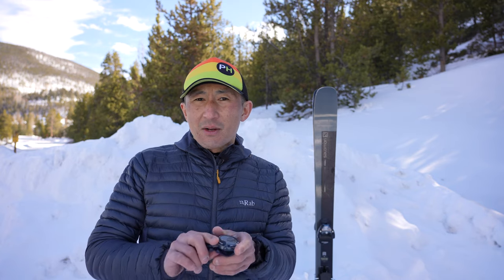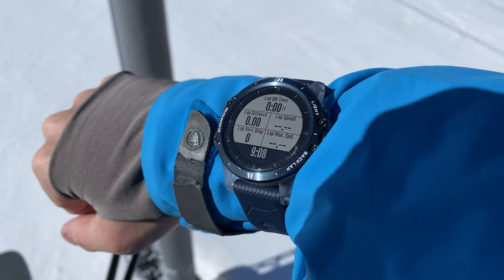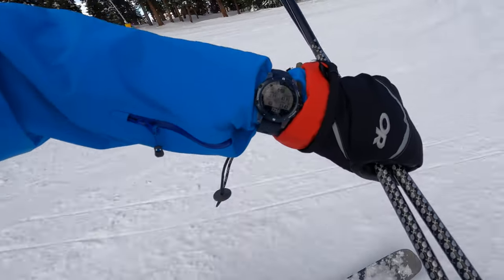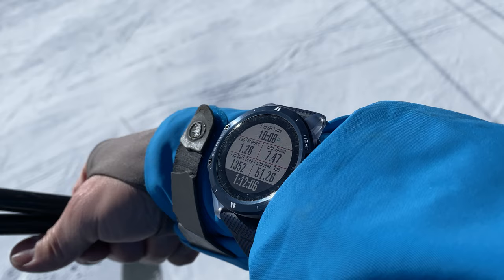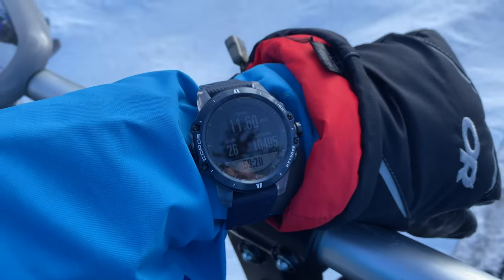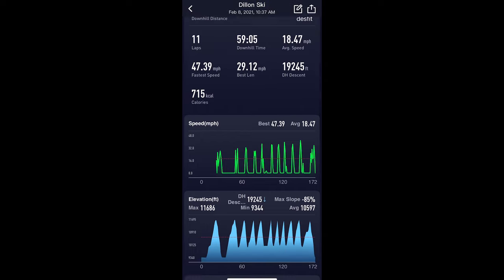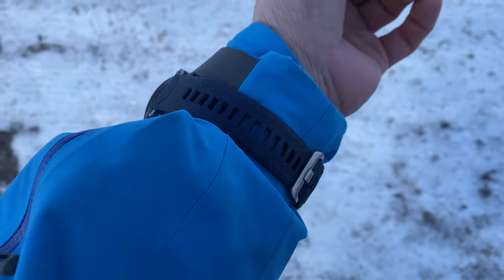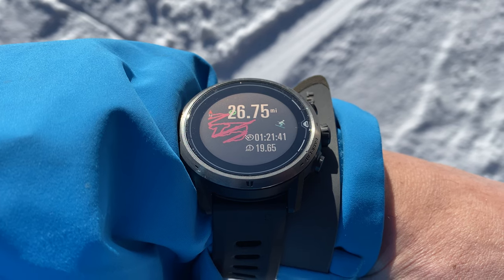Skiing w/ COROS Vertix Ice Breaker // Ski & Snowboard Activity Demo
Demonstration of the Ski and Snowboard Activity Profiles on the COROS Vertix and Apex Pro.

COROS Vertix
COROS Apex Pro
COROS Apex